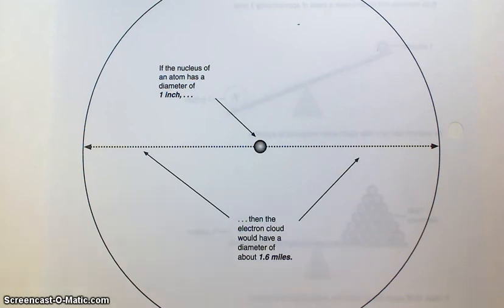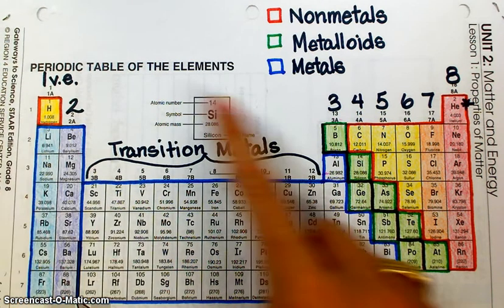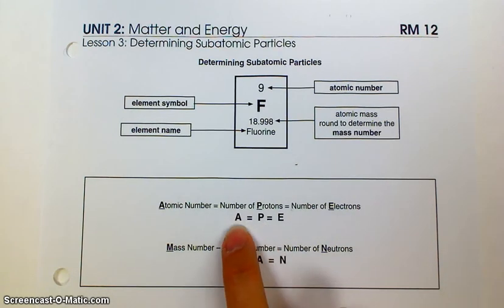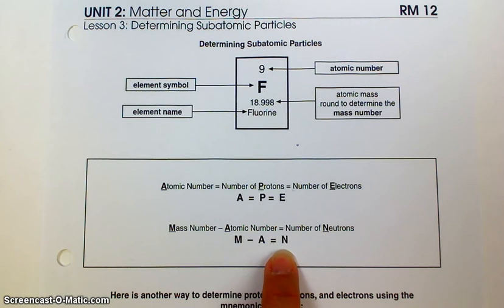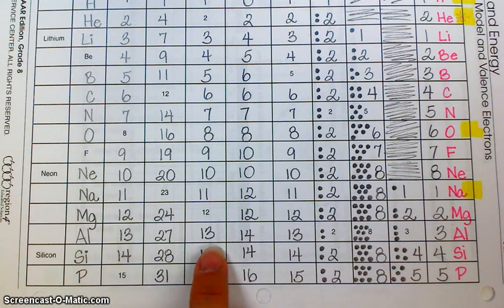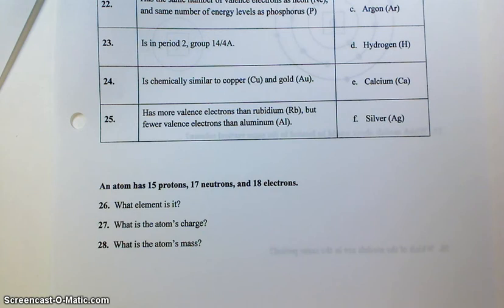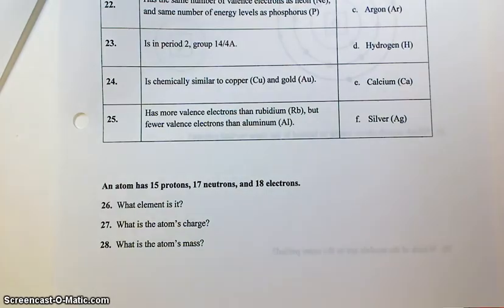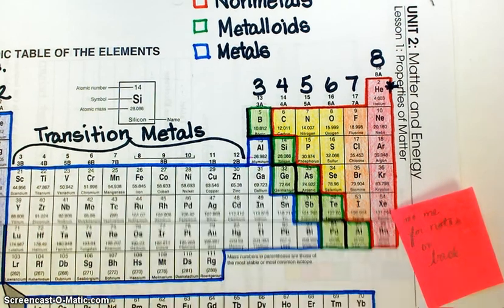RC 1 STAAR Rev Atoms